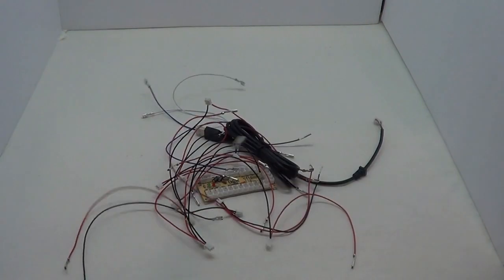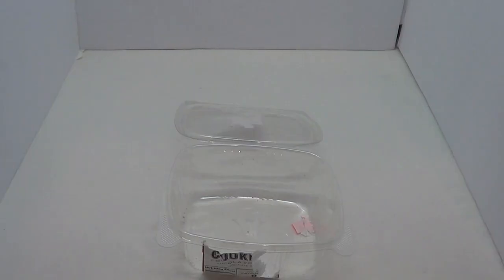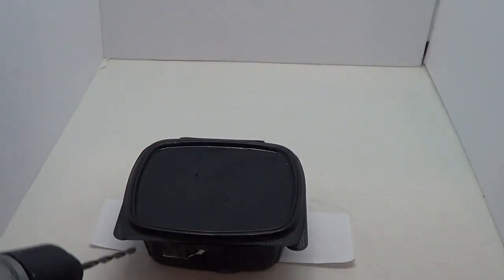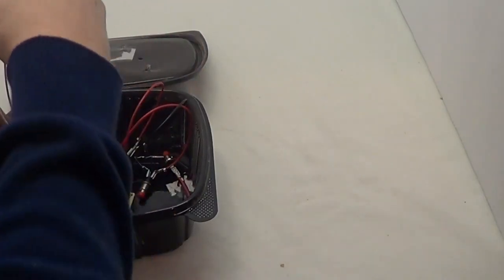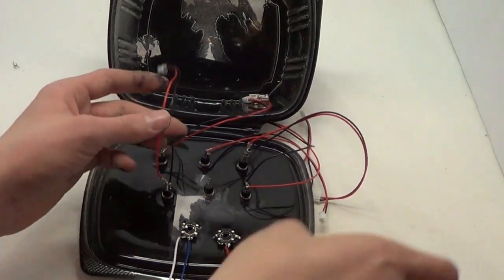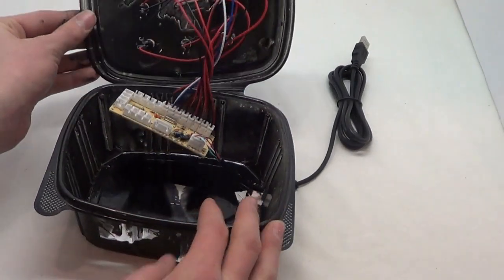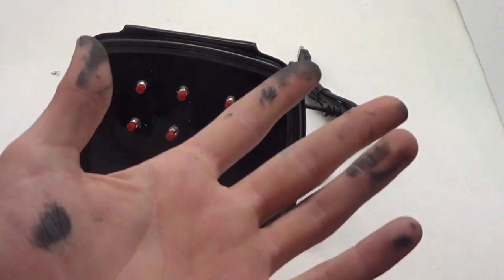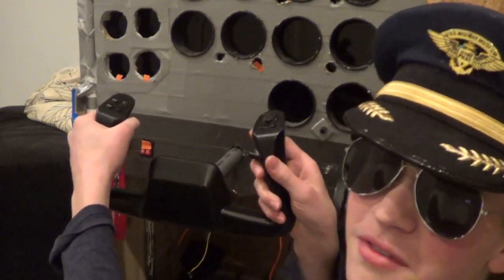How to Make a Button Box | Captain Bob Simulation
Hey Guys!
Today I will show you how to make a simple Button Box. You shouldn't have to break the bank to break cartoon-ish simulation!
Have A Fantabulous Day!

Here is the Zero Delay!

Momentary Push Buttons and more! ALL LINKS ARE HERE!!

▶ Consider making a donation to improve video quality and fund my Flight Training
▶ I have Instagram! Follow @CaptainBobSim for a little bit of behind the scenes.